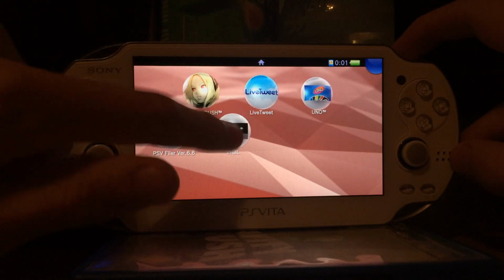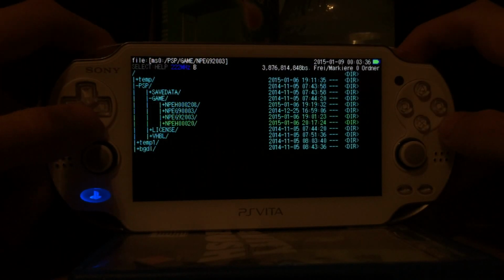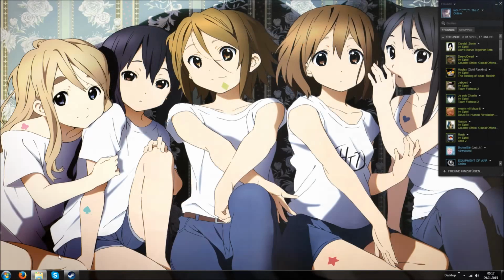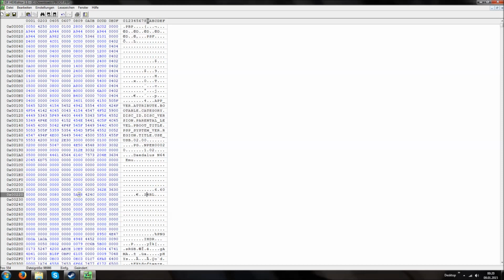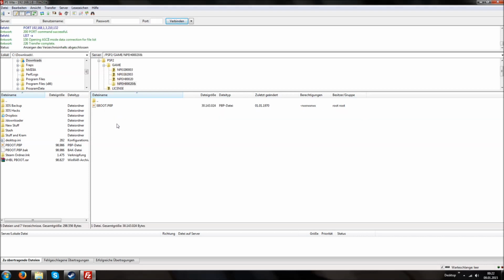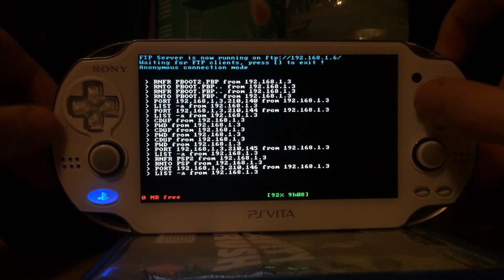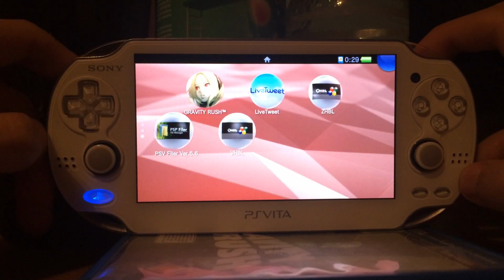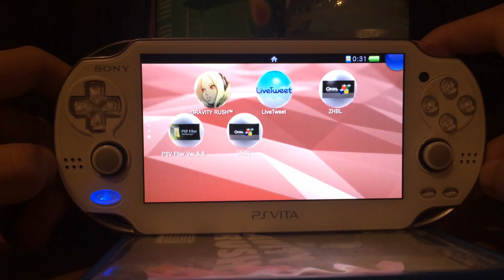How to: Changing Custom Bubbles' Name & Icon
Follow this video and you will be able to change the icon and name of your custom bubbles via PARAM.PBP or PBOOT.PBP :)

Thats it.

Z